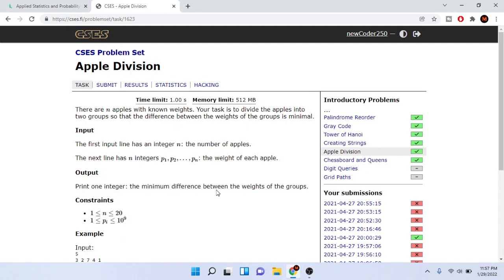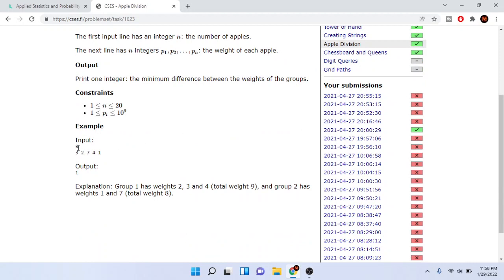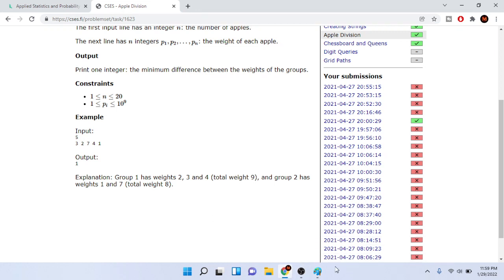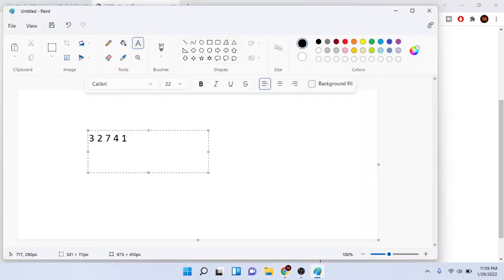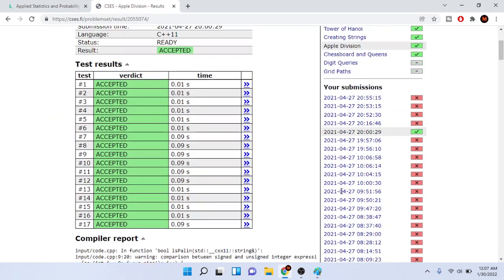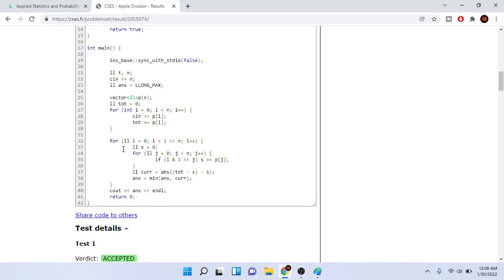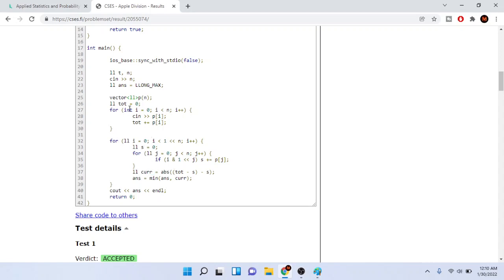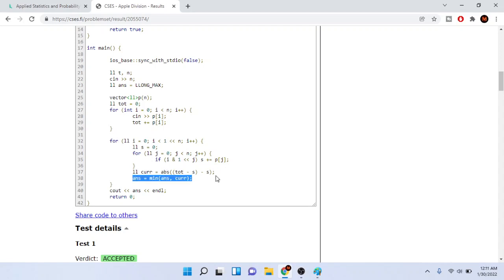CSES Apple Division